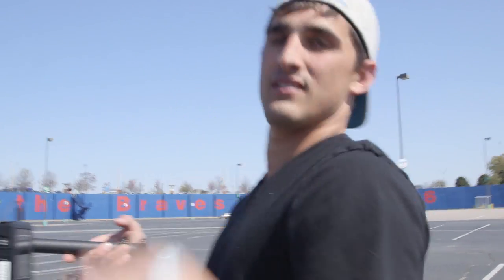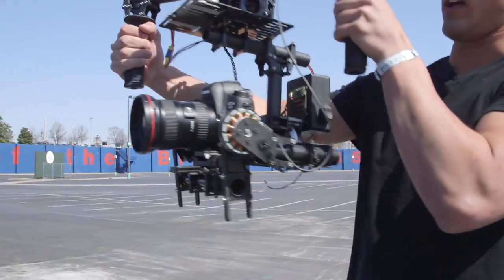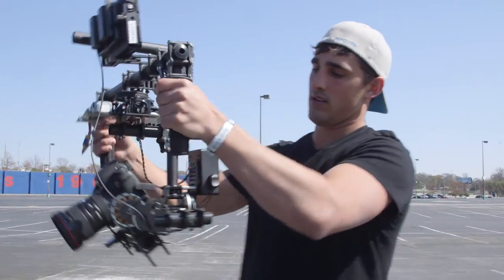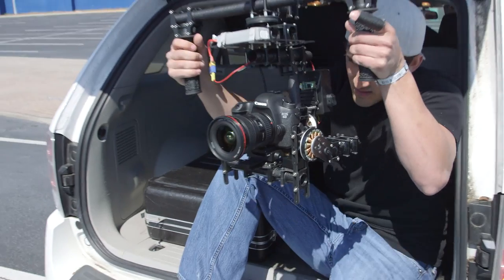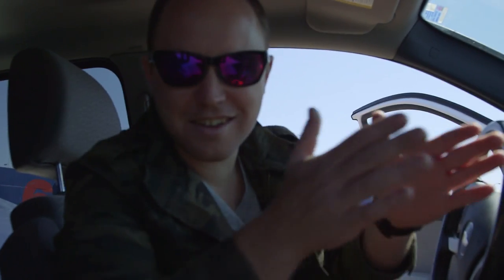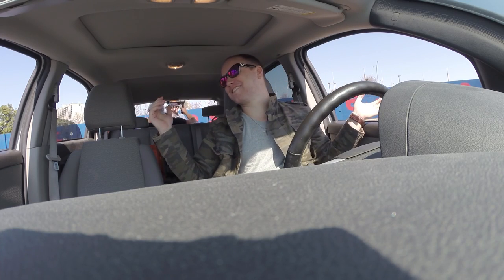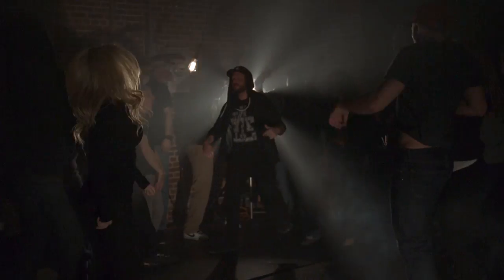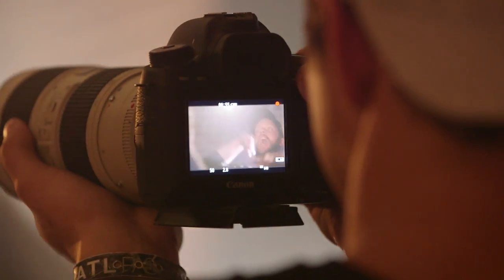"Chop Arm Strong" Behind The Scenes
Chop Arm Strong by @AaronChewning

Featuring...
Governor Nathan Deal
Jeff Foxworthy
Ryan Klesko
The Bert Show
Tom Hart
Mark Owens
The FSS Girls
Mercer Men's Basketball Team

Co-Directors
Aaron Chewning
Dan Duncan

Shot and edited by Remedy Films:
Jamie Graff
Andrew Winchell
Dan Duncan
Shawn Herold
Chase Andrews

"Chop Arm Strong"
Aaron Chewning
Written by A. Chewning, J. Roe and A. Averso

Produced by Aaron Chewning and Jordan Roe
Recorded by Jordan Roe (Atlanta, GA)

Andrew Averso: Guitar
Ryan Harvey: Drums
Brian Hansen: Bass
Jordan Roe: Keyboards and Programming

Video features Andrew Averso (guitar), Tyler Winters (drums), and JR Collins (bass).

Production assistants:
Stefan Bekker
Paul Merril
Andrew Hirsh
Stuart Atkins

The posse:
Kevin Canevari
Jake Gollon
DJ Brooks
James Bento
Nikky Williams
Adam Courtney
Guy Priester
Justin Myler
JP Myler
Jake Dudley
Charlton Cunningham
Kaleb Wilkes
Jordan Blackburn
Leonard Matlock

Sasha Dlugolenski
Camille Ferguson
David Robertson
Jordan Foxworthy